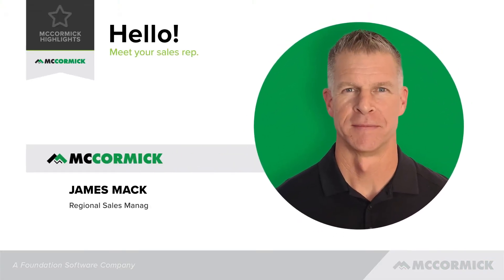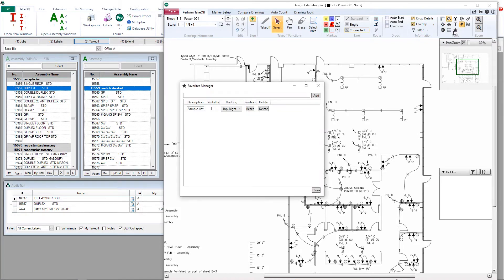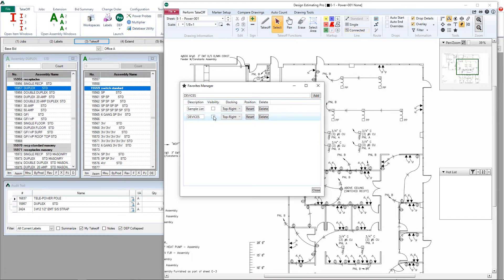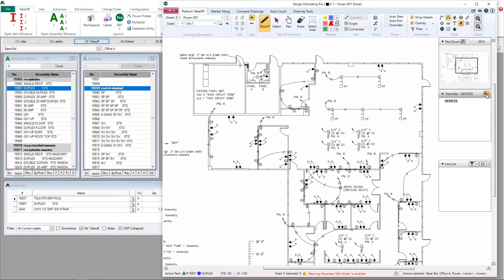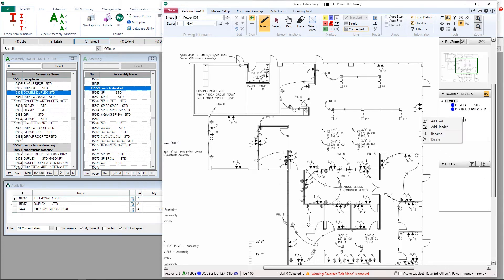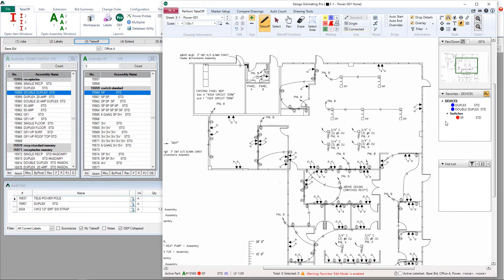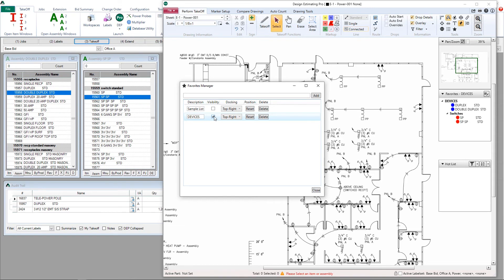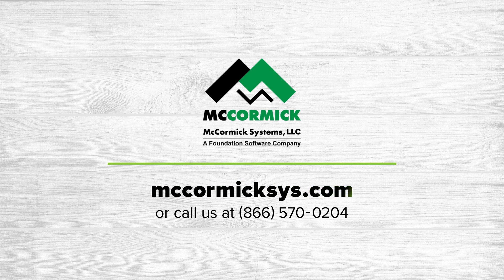How to Build a Favorites List in McCormick Design Estimating Pro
Building a favorites list in Design Estimating Pro is easier than ever. All you have to do is open Design Estimating Pro and locate the “star” icon within the tools section. From there, you simply name, create and build new favorites lists within the system.